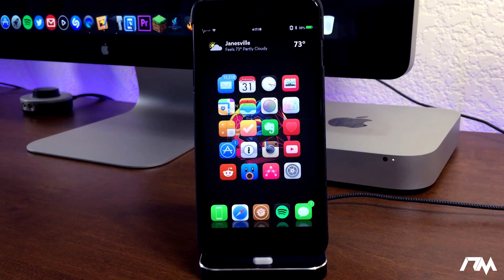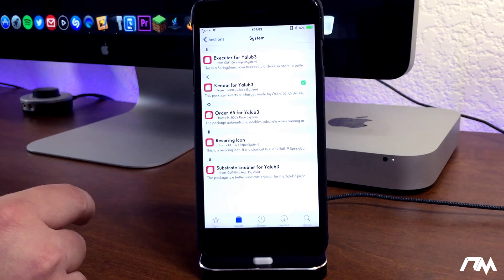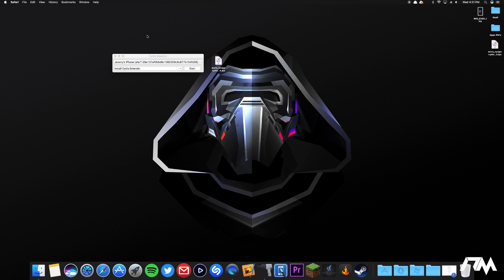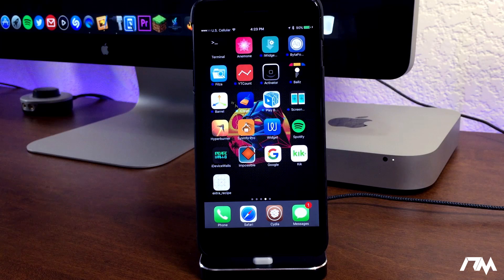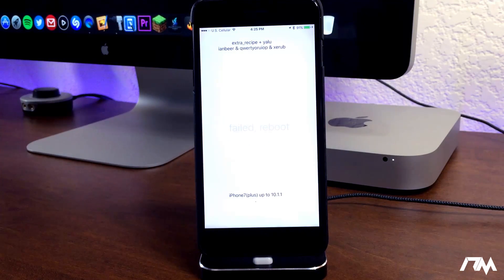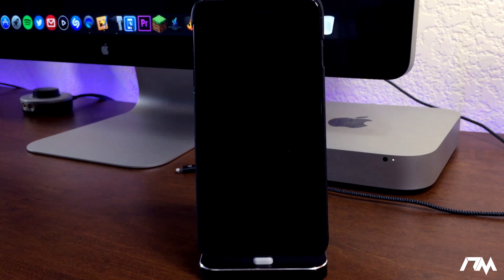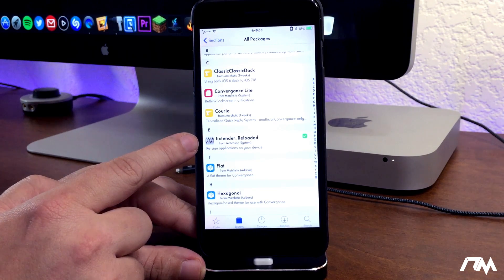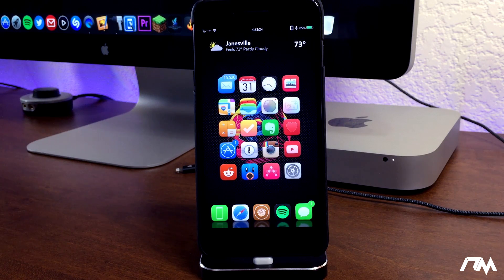NEW How To JAILBREAK iOS 10 - 10.1.1 With extra_recipe beta4 On iPhone - iPad - iPod Touch